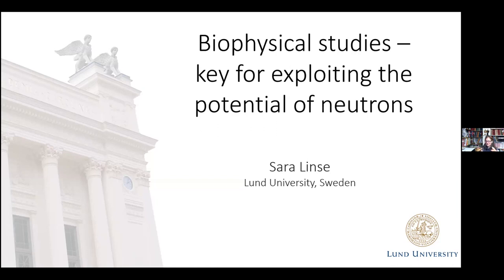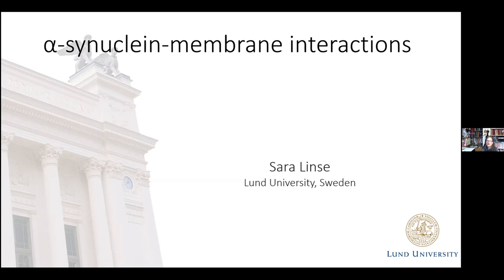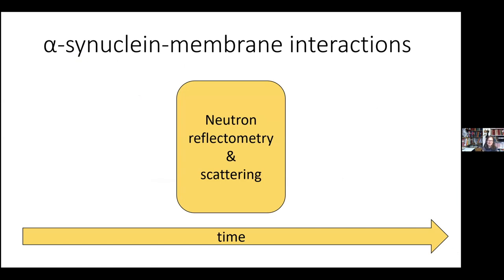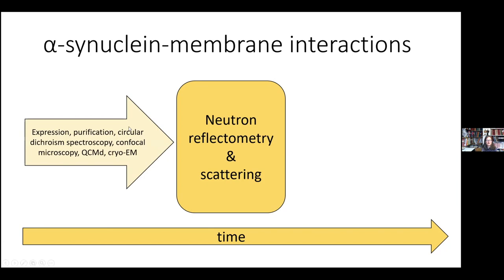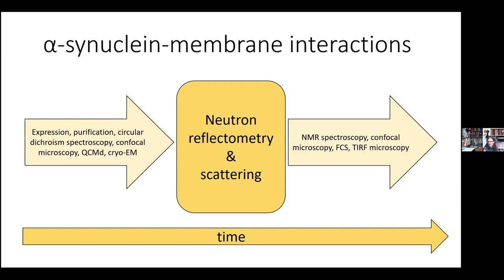Biophysical studies – key for exploiting the potential of neutrons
Title:Biophysical studies – key for exploiting the potential of neutrons
Speaker: Sara Linse, Lund University.